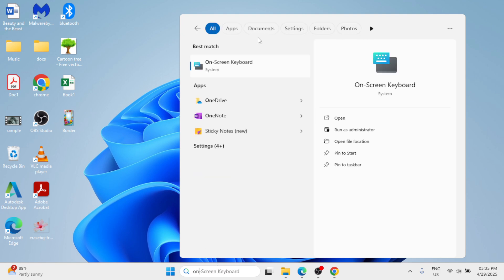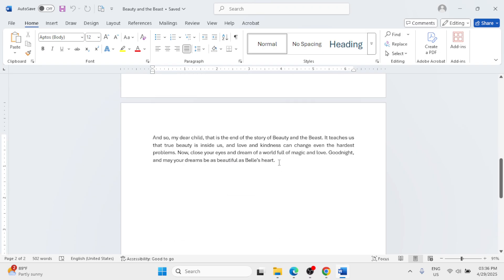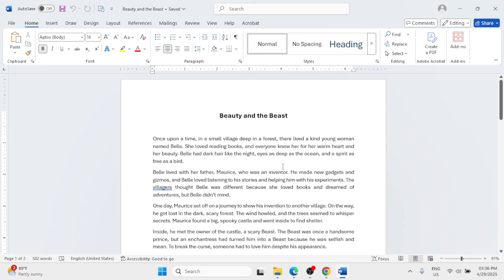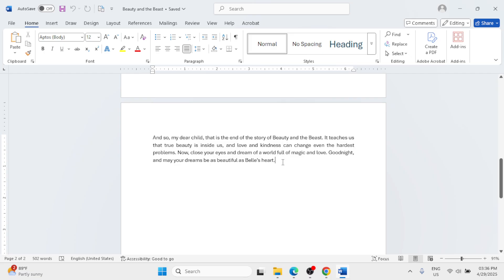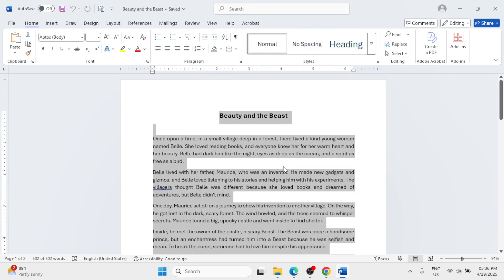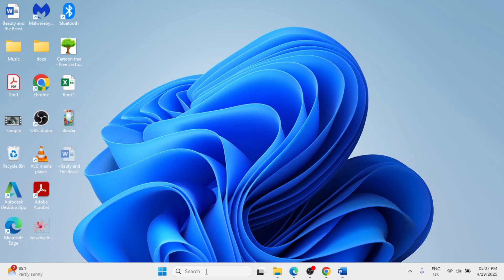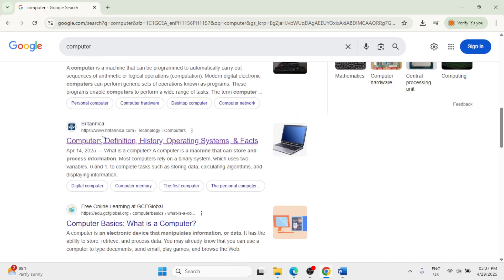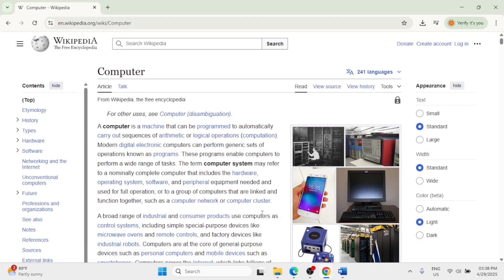How To Use Home Key On Laptop Keyboard EASY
Learn how to use the Home key on your laptop keyboard the EASY way—even without a dedicated key!
This guide shows shortcuts and key combinations for different laptop brands.
Perfect for quickly jumping to the beginning of lines in documents, code, or spreadsheets.
Watch now and boost your keyboard efficiency in seconds!